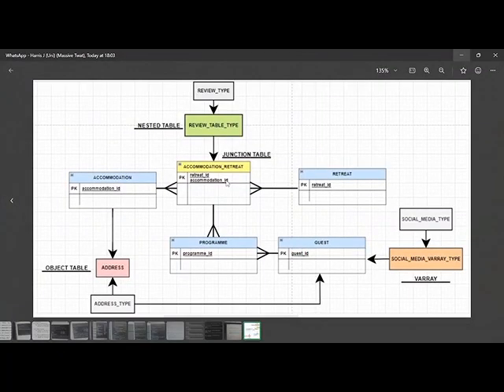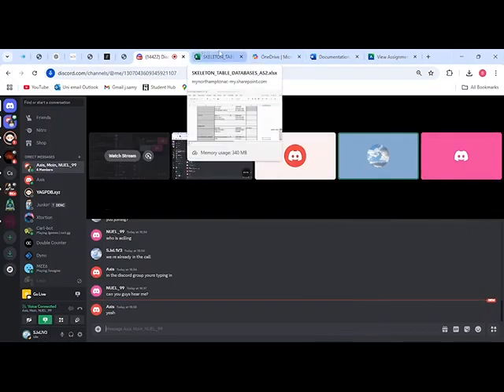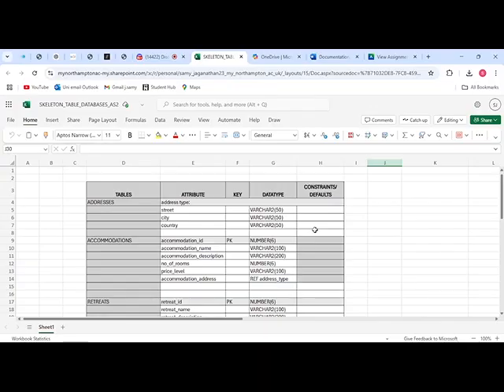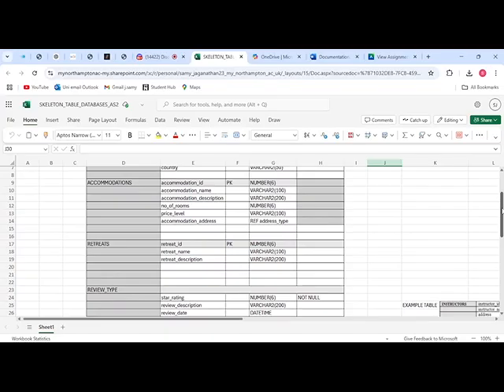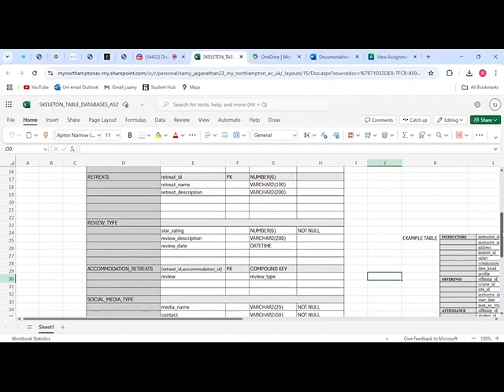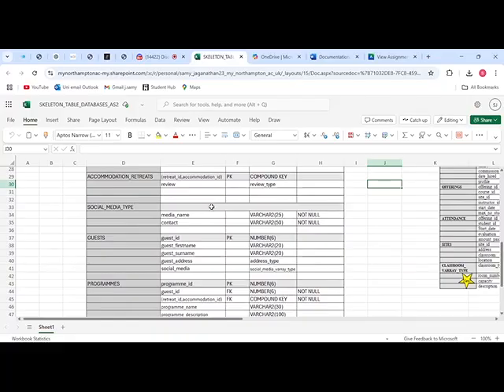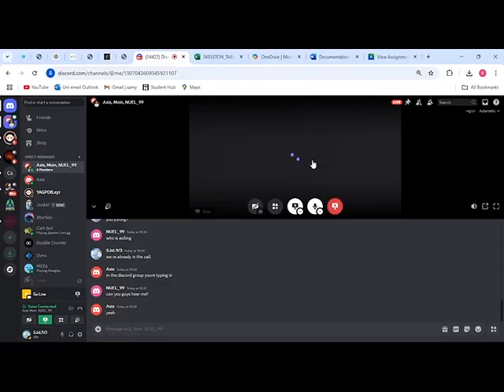csy2093_18 demo video